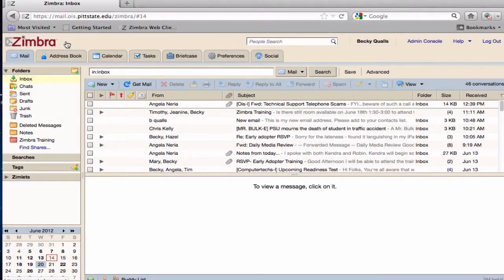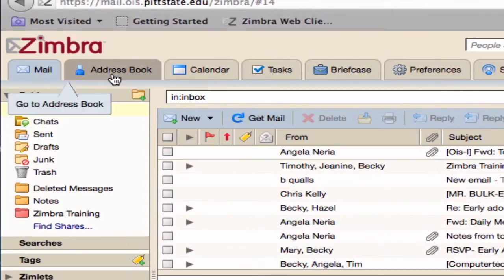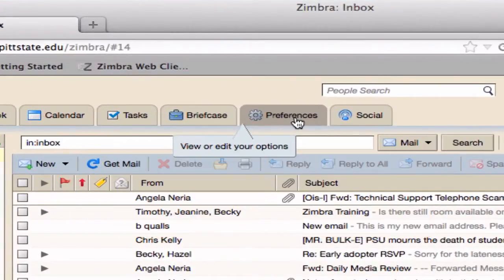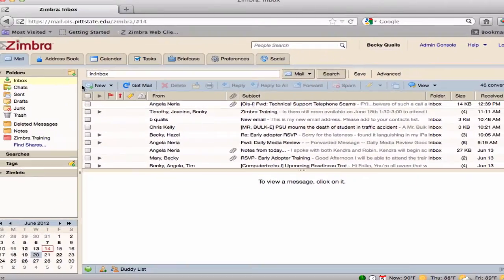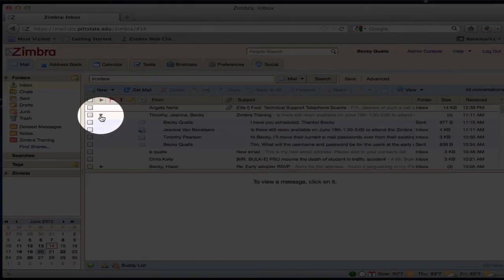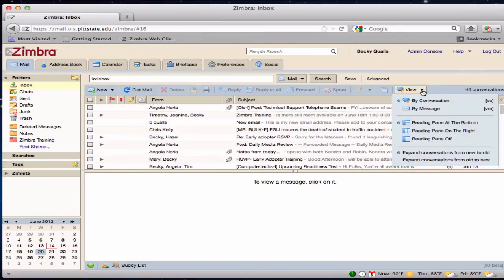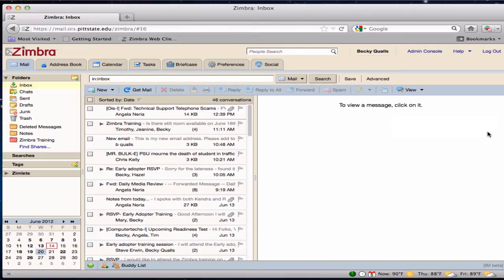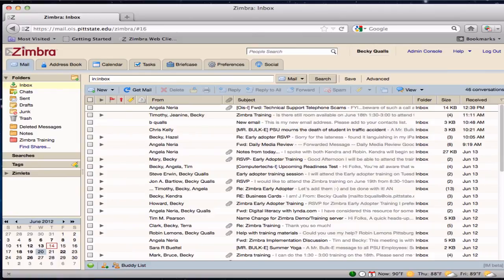Zimbra Layout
This tutorial provides an overview of the layout of Zimbra and options for setting up the viewing window.